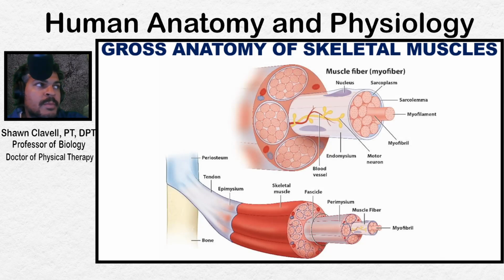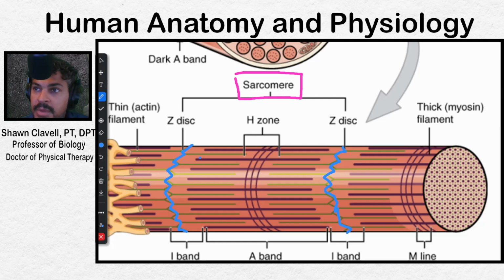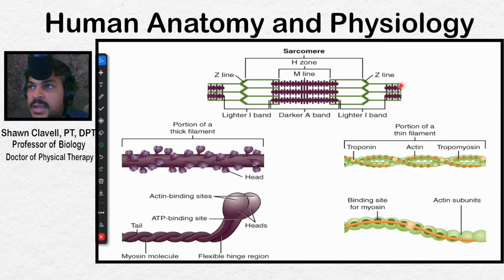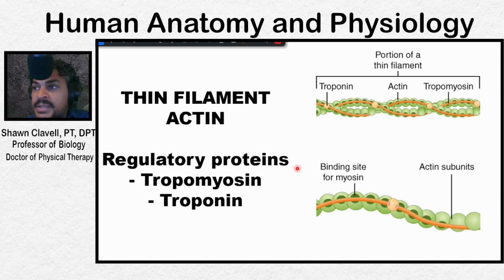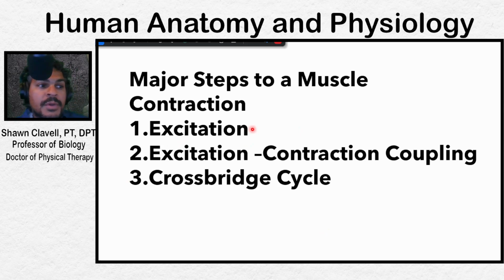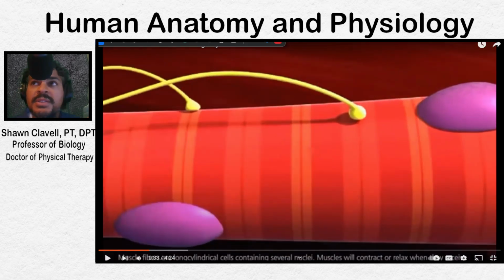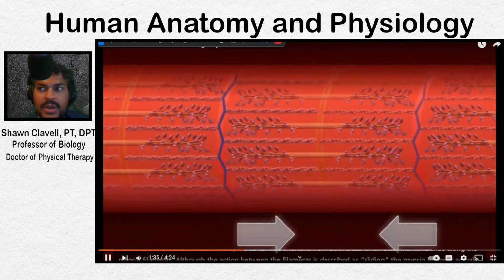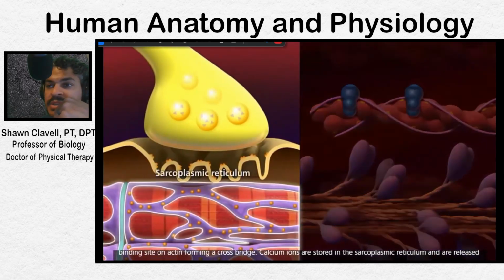Intro Skeletal Muscle Contraction Anatomy and Overview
Summary
Anatomy and Physiology Overview
Dr. Shawn Clavell provided an overview of the gross and microscopic anatomy of muscles, explaining that muscles are bundles of fibers grouped into fascicles, which consist of long protein strands called myofibrils containing myofilaments actin and myosin. He detailed the structure of a muscle fiber, including the sarcolemma, sarcoplasm, and sarcomere as the basic functional unit.

Skeletal Muscle Contraction Steps
Dr. Shawn Clavell discussed the major steps in skeletal muscle contraction, starting with excitation where a nerve stimulates the muscle to initiate action potential propagation across the sarcolemma into T tubules for calcium release. This leads to excitation-contraction coupling involving troponin binding to calcium and revealing binding sites on actin for cross-bridge cycling.